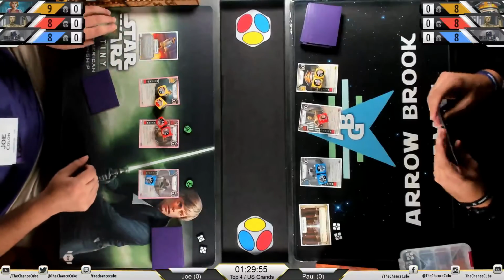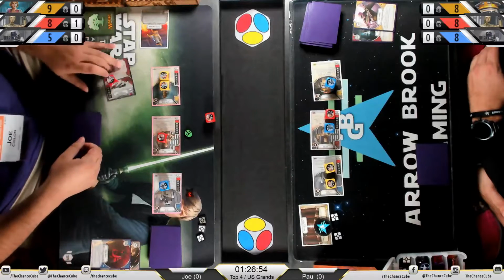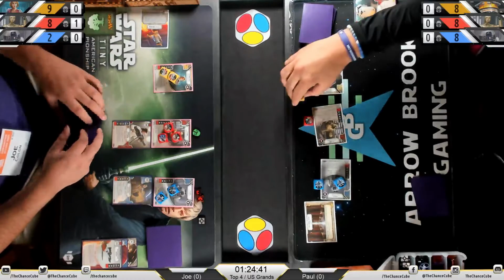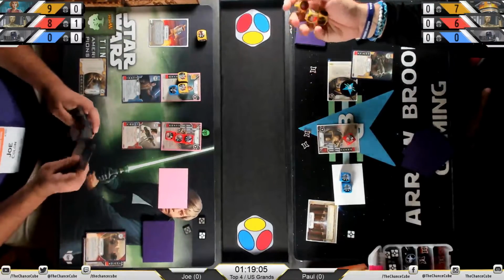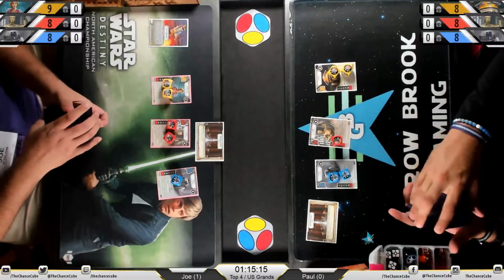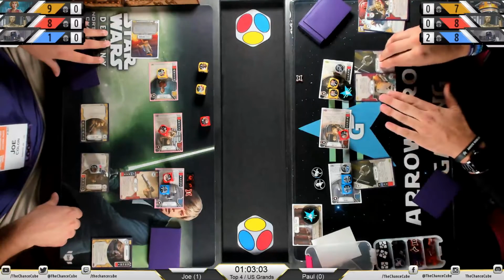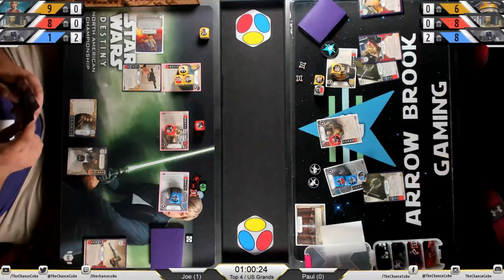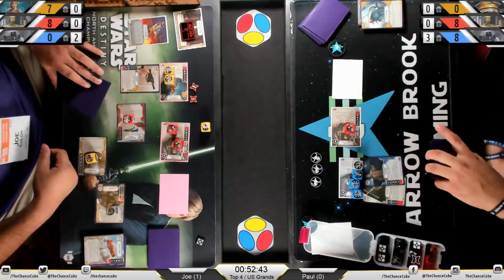Star Wars: Destiny 2019 US Grand Championship | Top 4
Star Wars: Destiny Gameplay

Rebroadcast of Twitch Live Stream

Star Wars: Destiny US National Championship
NOVA Open (Arlington, VA)
Standard Format - September 1, 2019

Top 4
LEFT: Satine (SH) | R2-D2 (SH) | C-3P0 (SH)
RIGHT: Chopper (SH) | R2-D2 (SH) | C-3P0 (SH)